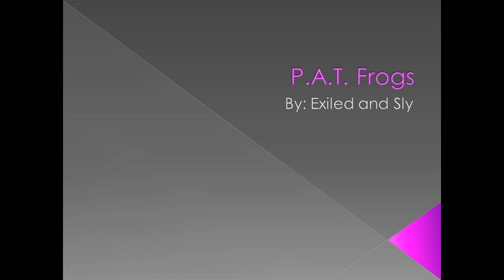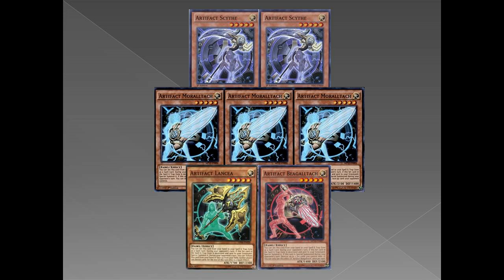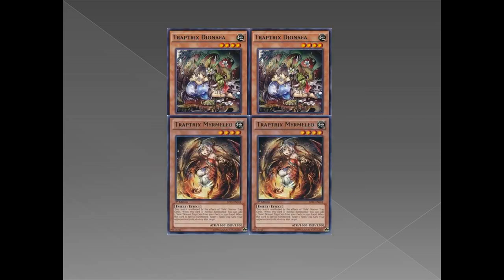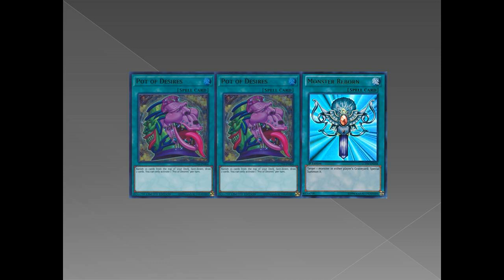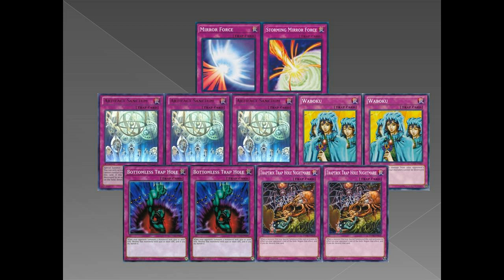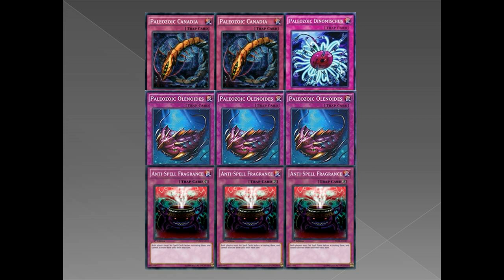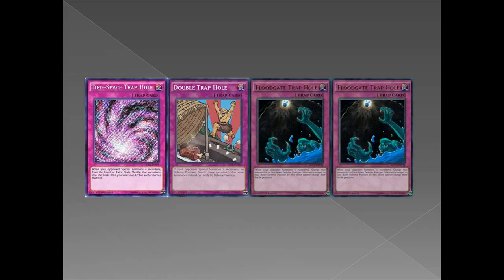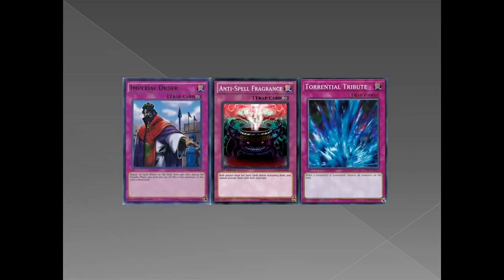P.A.T. Frogs Deck Profile (Paleozoic Artifact Traptrix Frogs)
Throughout time yugioh has seen many deck. From Goat Control to H.A.T. to Spyrals. But you've never seen a better deck than P.A.T. With new patented technology P.A.T. (Paleozoic Artifact Traptrix) has taken over the yugioh world. The Paleozoic cards perfectly compliment Traptrix and their ability to search trap cards. Artifacts enhance both of the aspects of this deck by making your opponent eerie of what you have set.
- YGO Team Backfire Branding and Marketing Manager

Hope you guys enjoyed! Please leave a (dis)like!

We are on YGOpro and Devpro!! Dueling Nexus too! And don't forget Dueling Book!